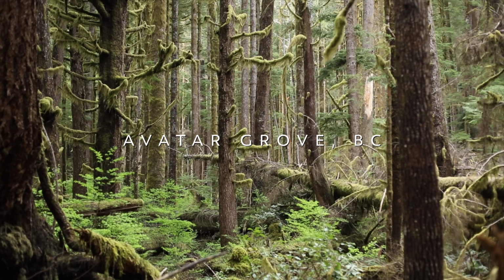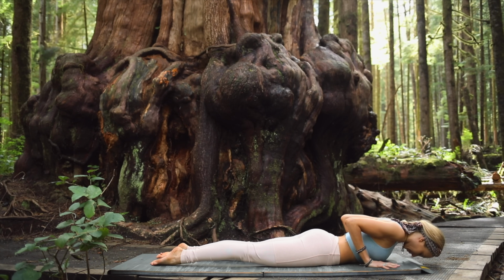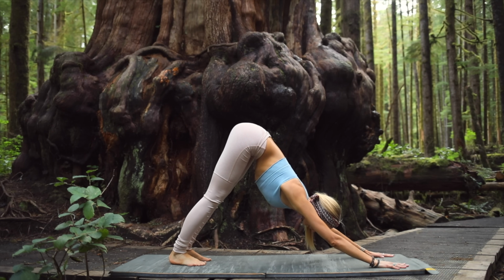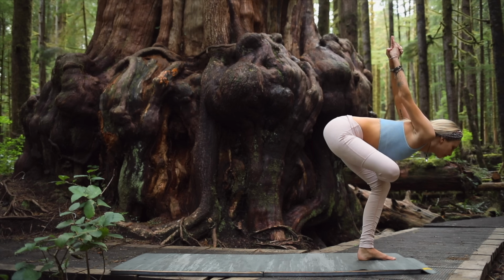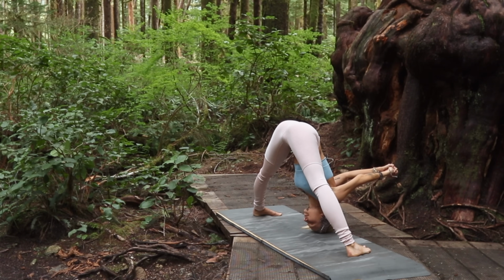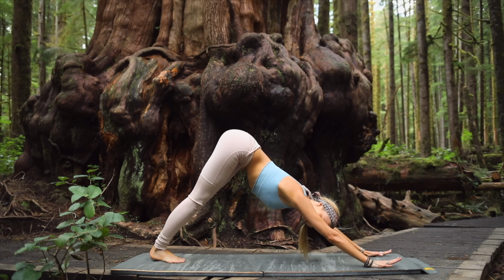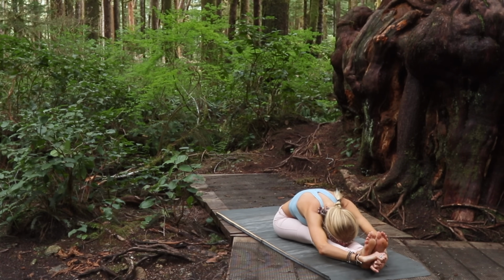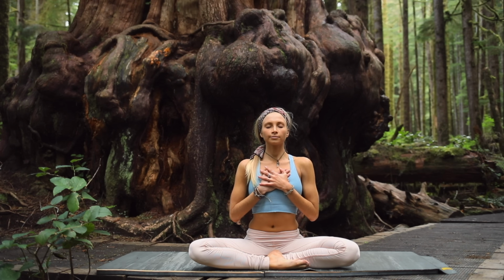30 Min Full Body Flow | Yoga To Stretch, Breathe, & Feel The Bliss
A 30 minute yoga class for the full body to stretch, release tension, and feel amazing. This Boho Beautiful yoga practice is a great morning yoga class that can also be done anytime in the day when you are in need of a recharge and grounding.

Roll out that mat and enjoy!

Boho Beautiful is a yoga fitness lifestyle channel that is creating positive content for your body, mind, and the earth. Yoga, Wanderlust, Fitness, Vegan food, Conscious Living, and Meditation!